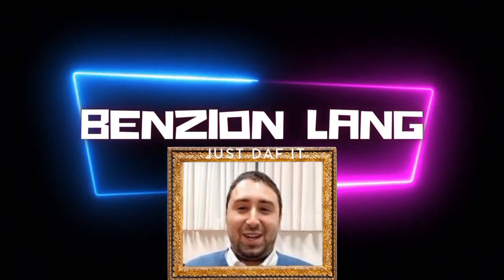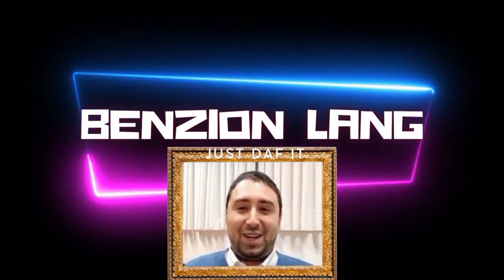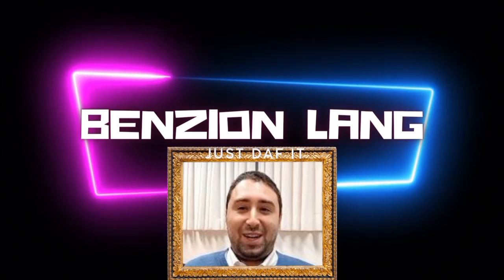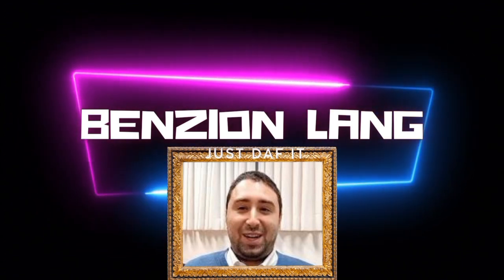Just Daf It • Nazir 61